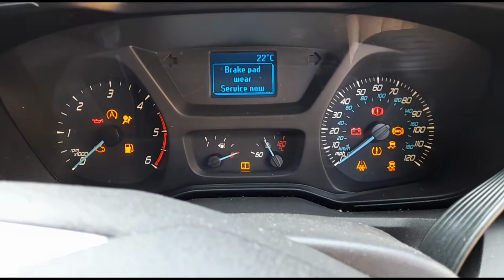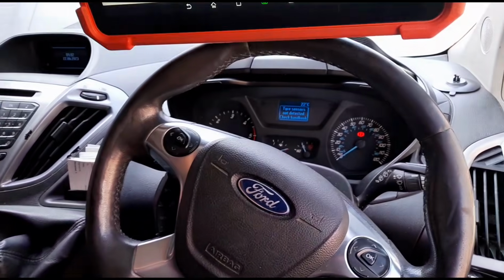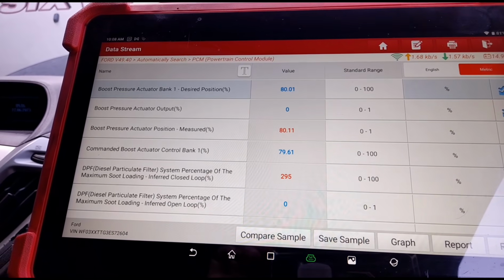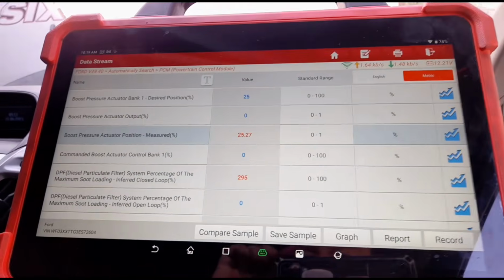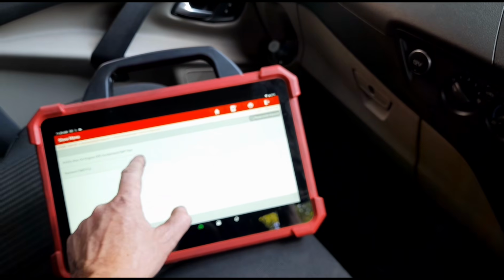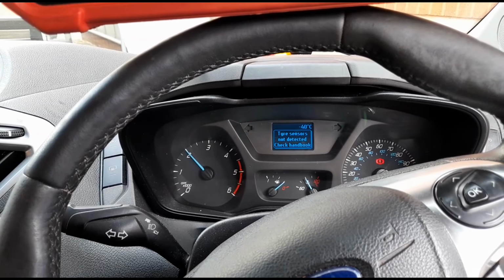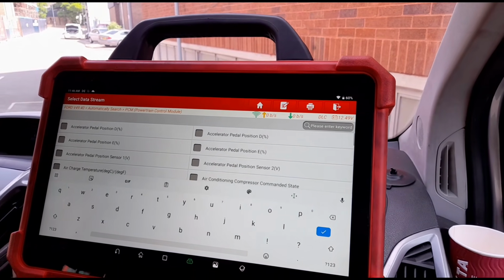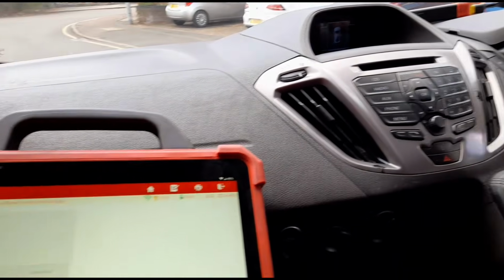Why? Ford Transit 2.2 6 Weeks At Garage But Still P0299 Underboost & P2463 DPF Blocked Diagnostic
Transit custom 2.2 with turbo underboost & DPF Issues

(calls not accepted)